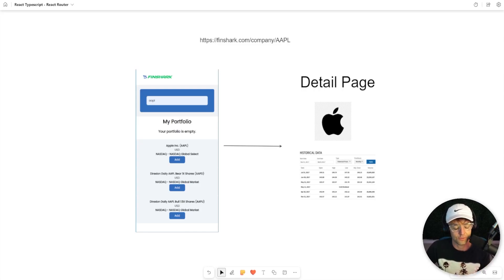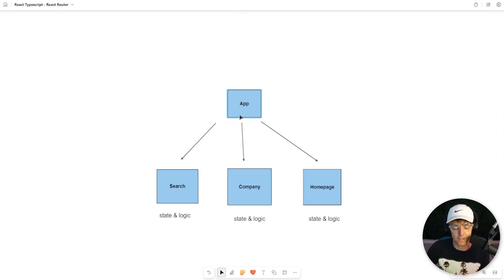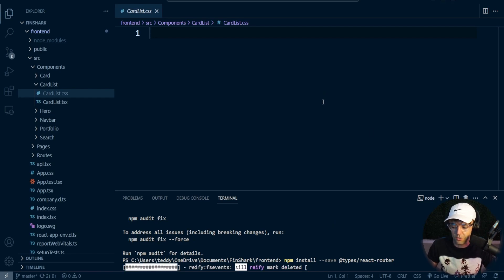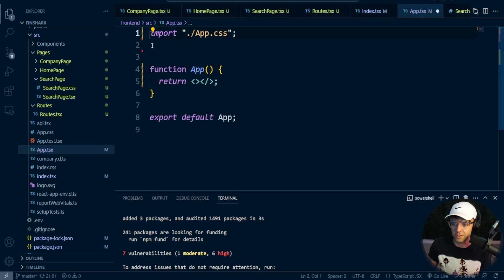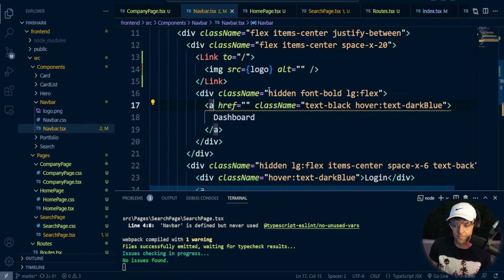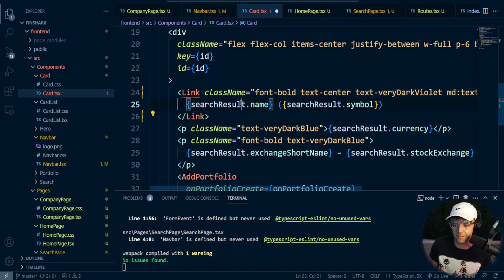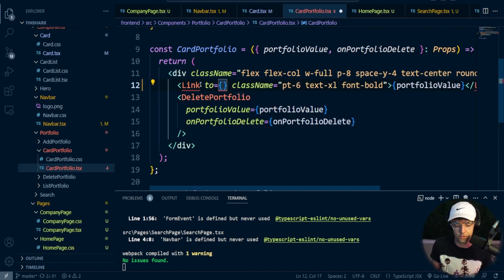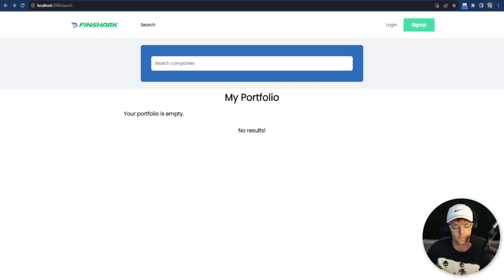React Typescript 2023 - 16. React Router